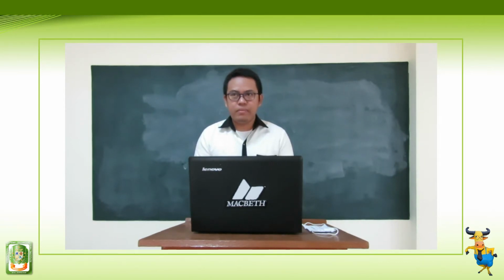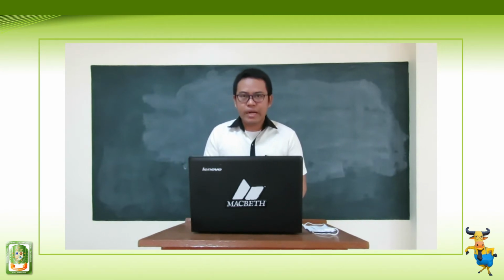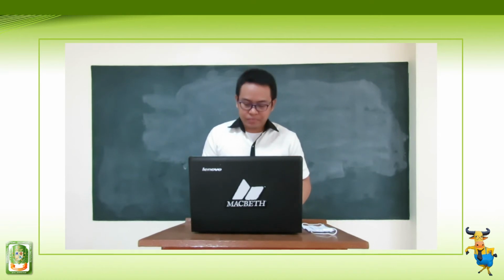Grade 11/12 - EMPOWERMENT TECHNOLOGY VIDEO 2